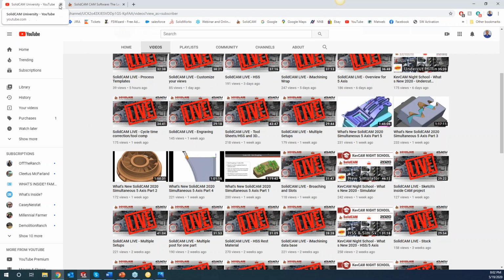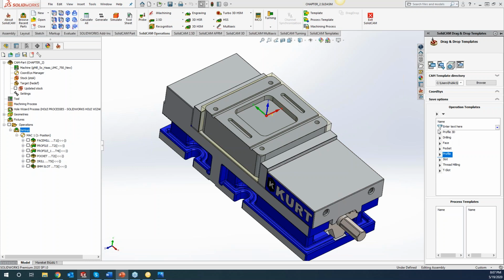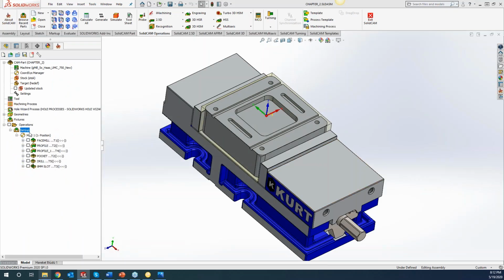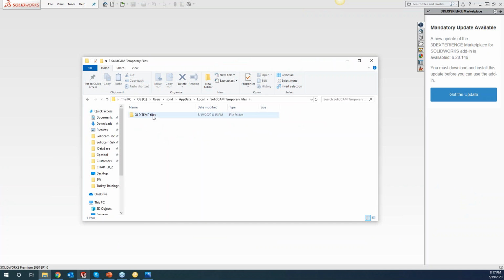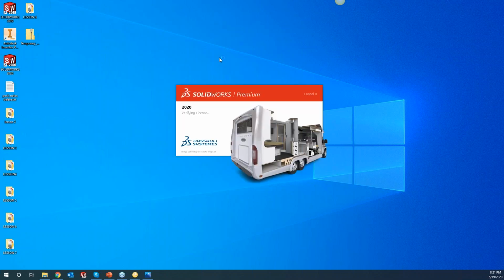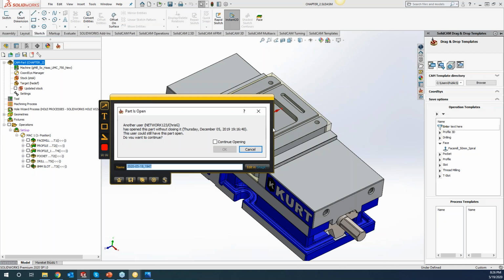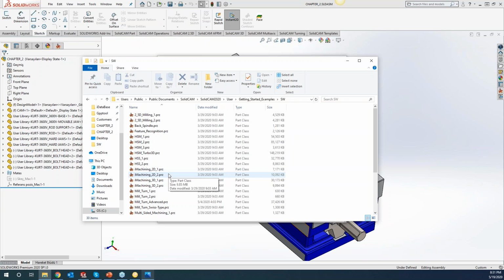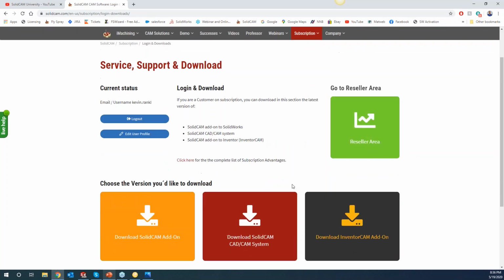KevCAM Night School - What s New 2020 - General